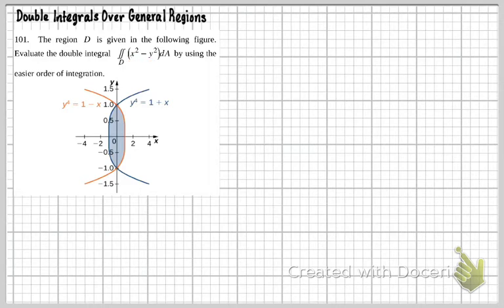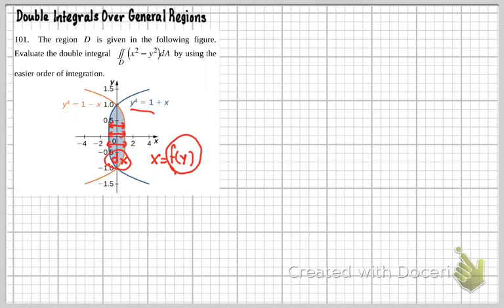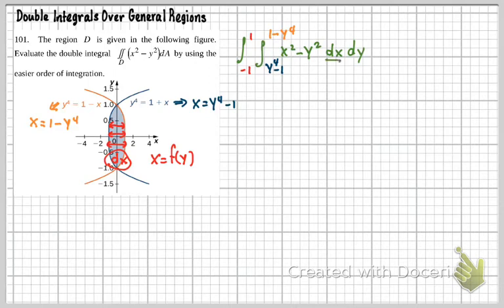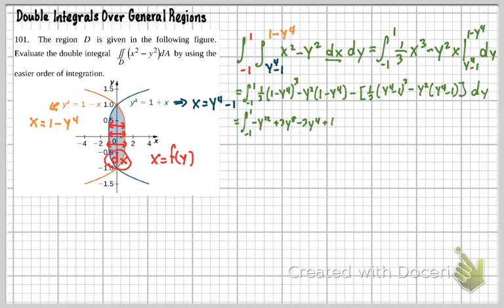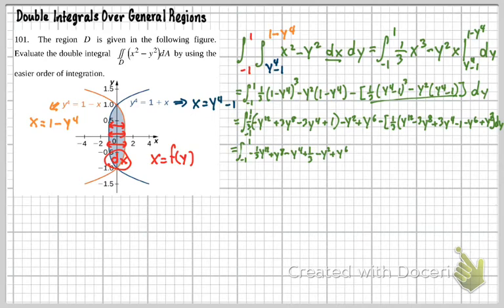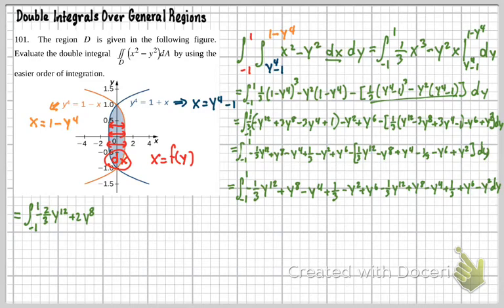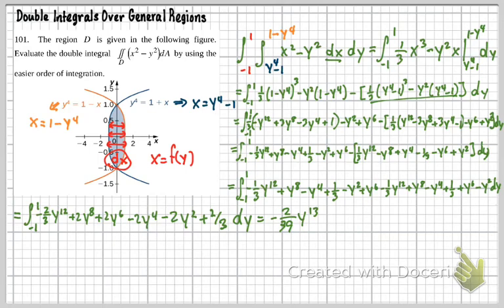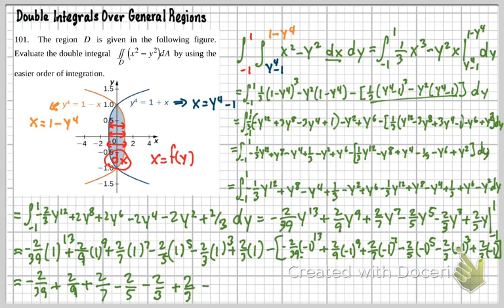MTH261-Sec. 5.2 Double Integrals Over General Regions (Part 3)